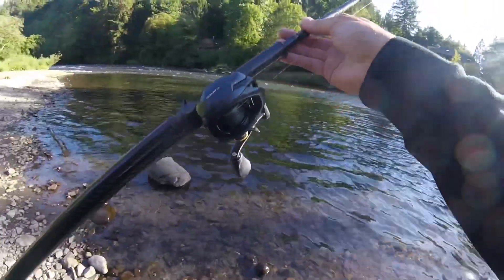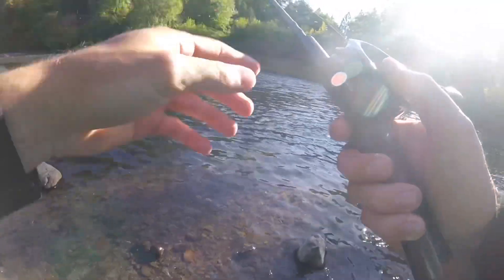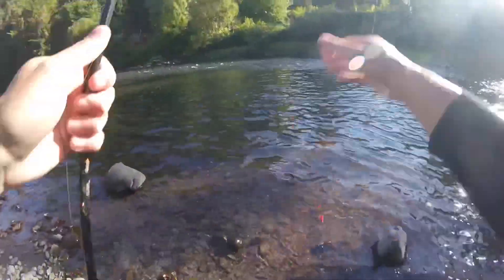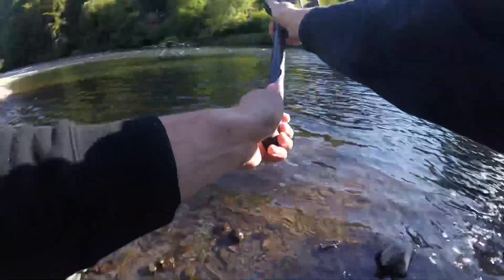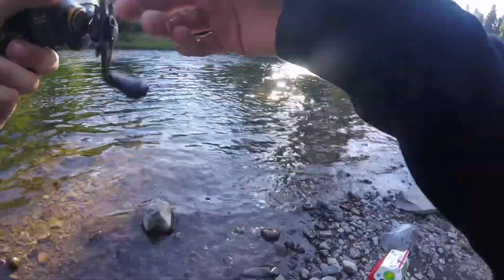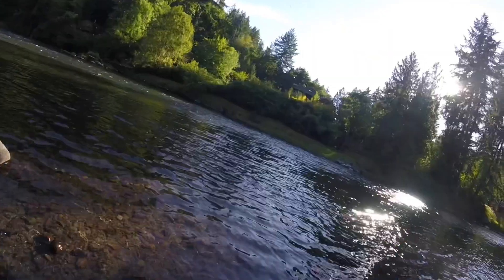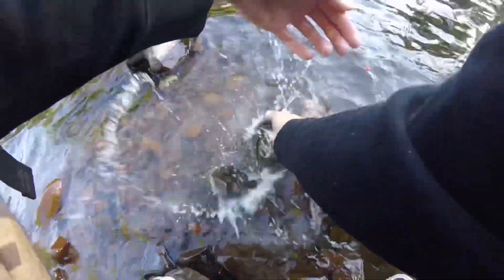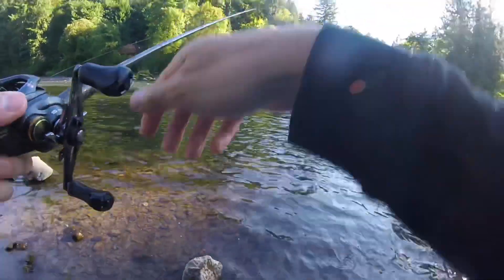Drift fishing for steelhead